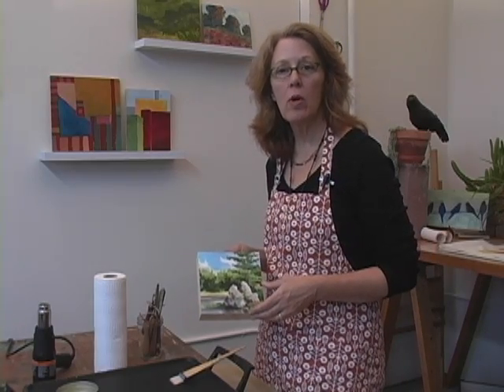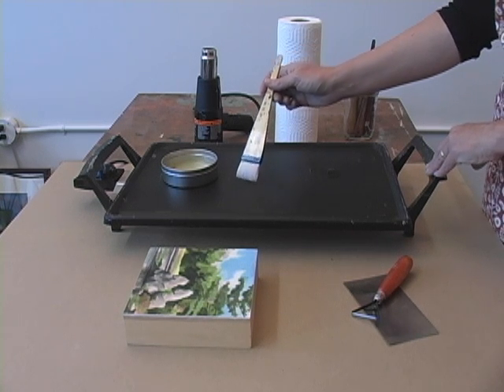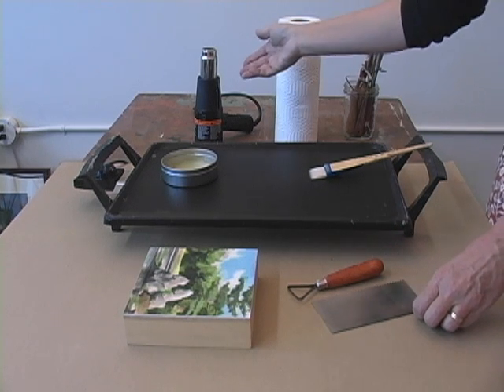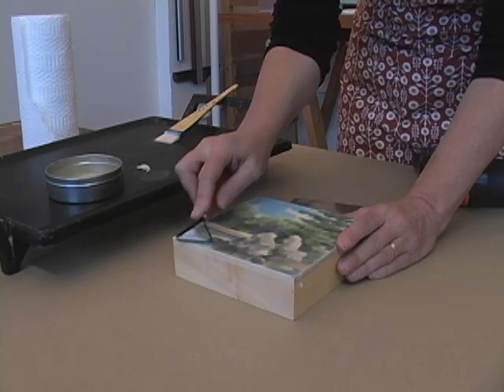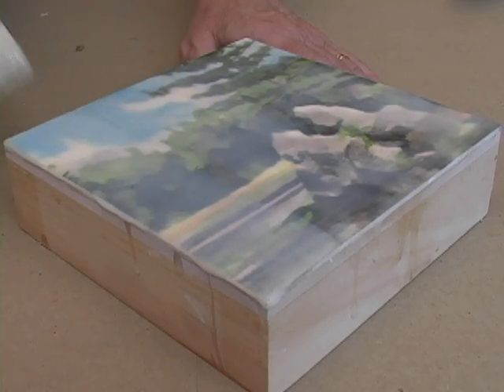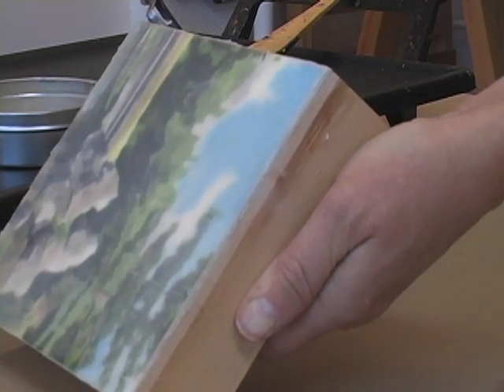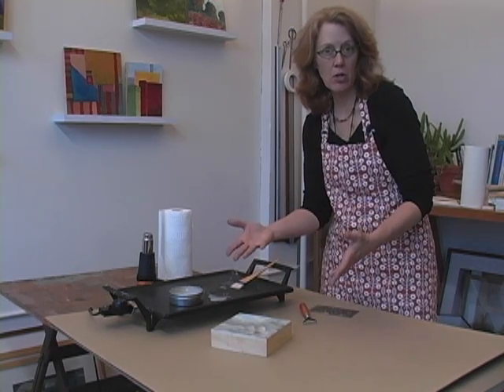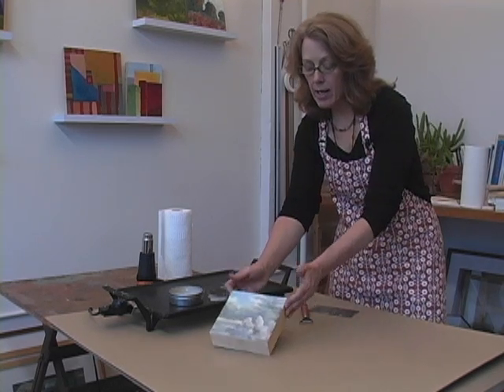How to protect your art with wax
You can use encaustic wax medium to add a protective topcoat to your watercolors, prints, photos- anything on an absorbent, rigid surface. Watercolor painting by Robert J. O'Brien